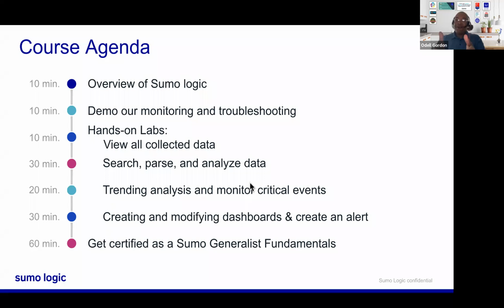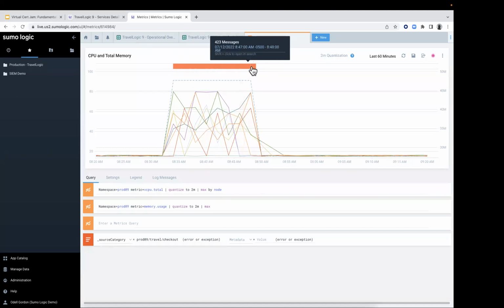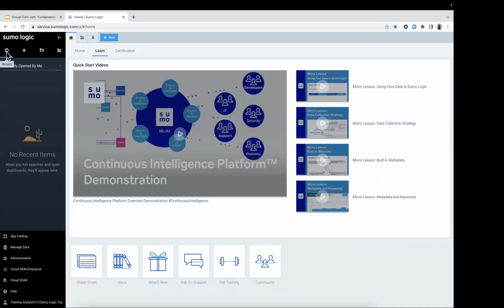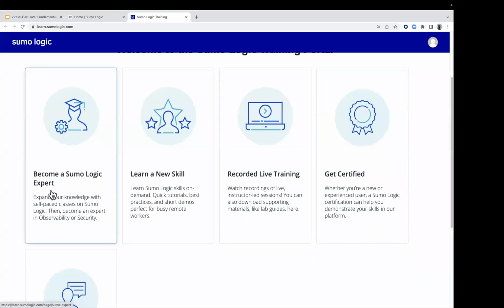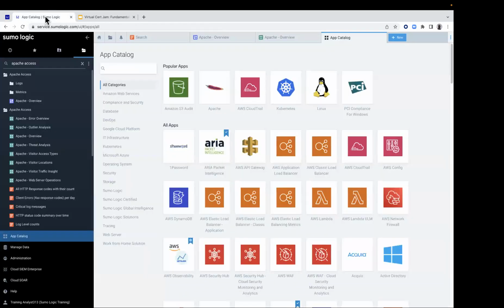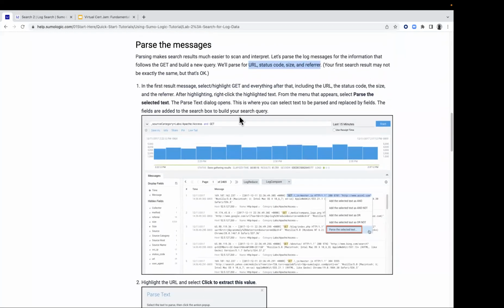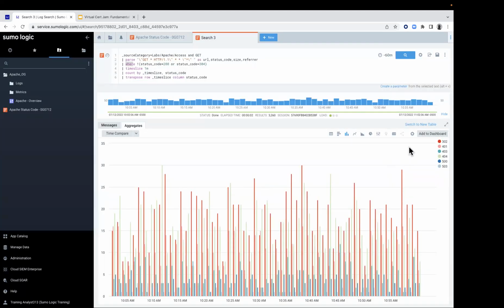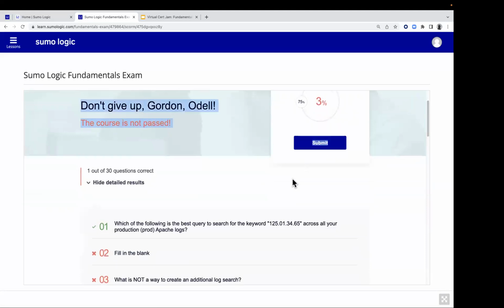July 12th - NoAm Cert Jam Platform Series (Fundamentals) - AM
Join the Sumo Logic Team for Platform Cert Jam Series (Fundamentals)!
Designed as a series of 3 events that encompasses all levels from newbies to seasoned Sumo users, choose to participate in the entire event or just the session(s) that interest you.

Workshop Agenda:
-Welcome & Introduction
-Fundamentals
Gain broad knowledge analyzing logs and metrics with the Fundamentals Certification. Get Sumo Logic up and running and learn to do simple filtering, data parsing, and analysis.
-Fundamentals Continued & Certification